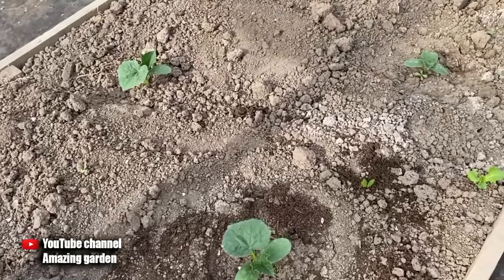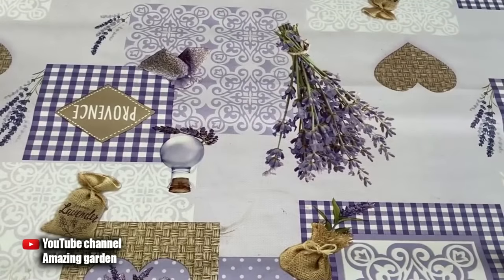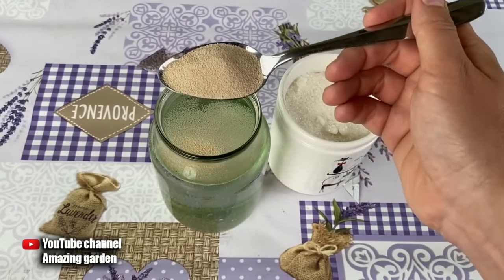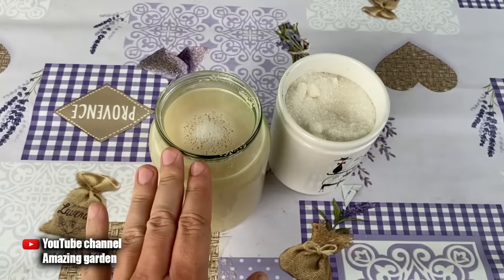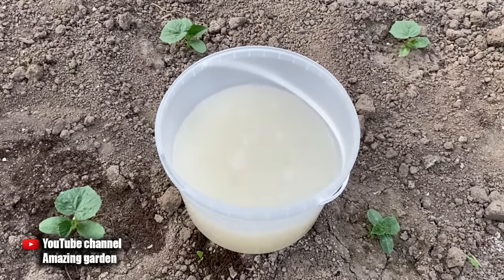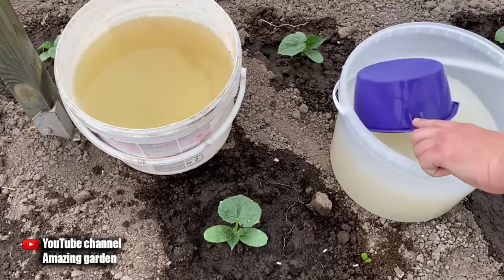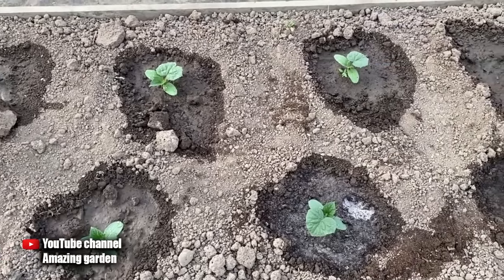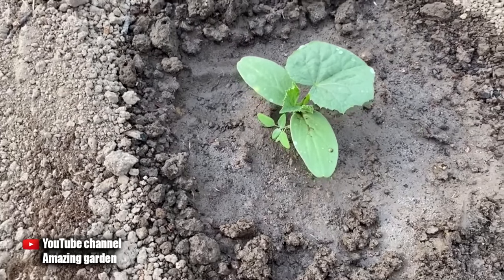Cucumbers will grow in a moment! Just pour this over the cucumber shoots!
In this video I will tell you about a growth stimulant that will increase the growth of cucumbers by 10 times. You will be able to enjoy an early harvest of cucumbers and also after applying this cucumber stimulator you will get strong and healthy cucumber bushes. Similarly, the fruits on cucumbers will be better laid and there will be more of them. The variety of cucumbers does not matter for this. Top dressing of cucumbers is always beneficial if you strictly adhere to the formula of top dressing. Otherwise, you can harm cucumbers. Watch the video Cucumbers will grow in a moment! Just pour this over the seedlings of cucumbers and get useful information!